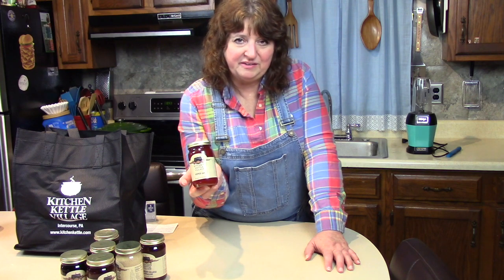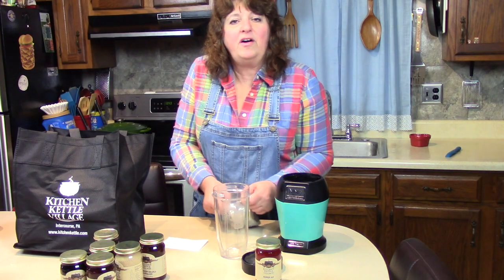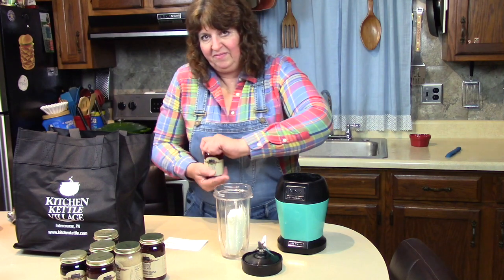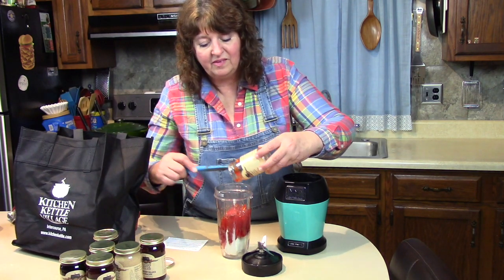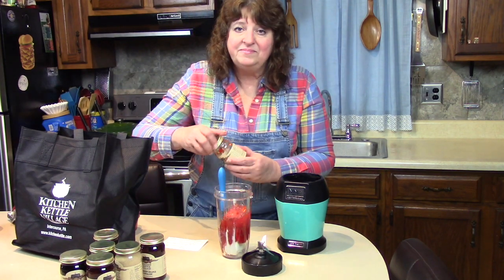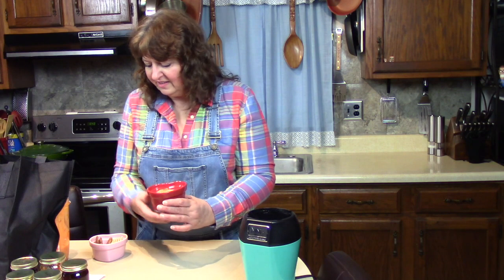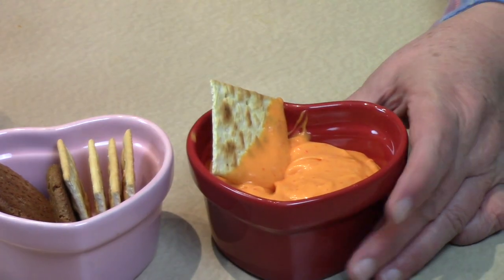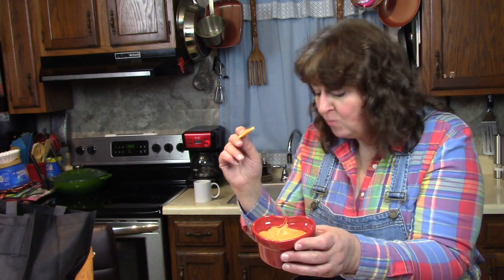Red Pepper Jam Dip - Pepper Party Pleaser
Kettle Kitchen Village Jam
Ninja Blender
Only two ingredients to make this irresistable party dip!